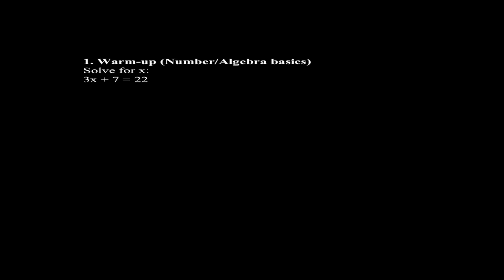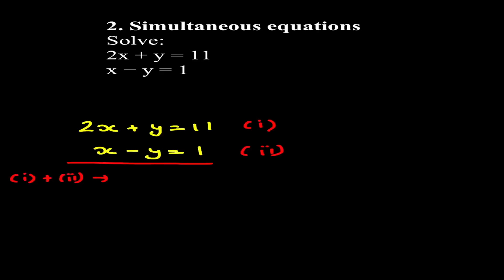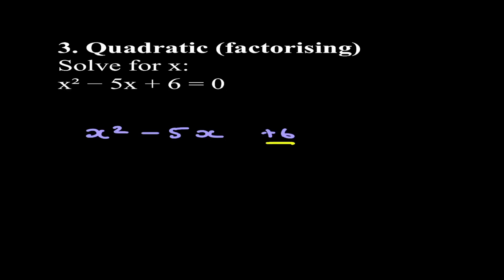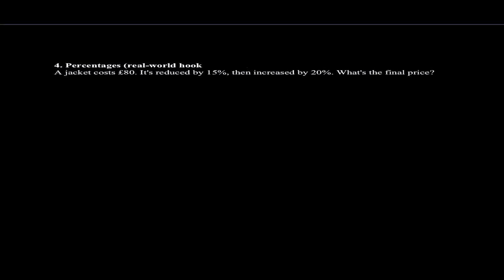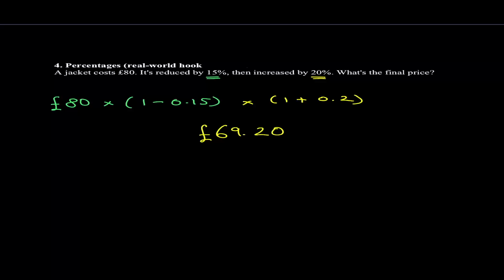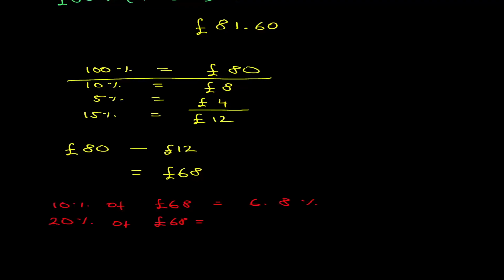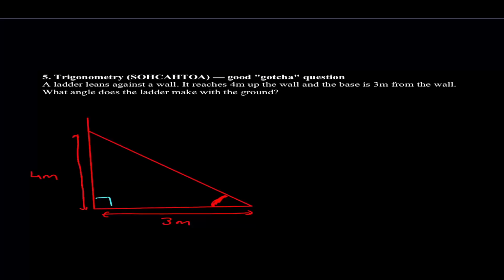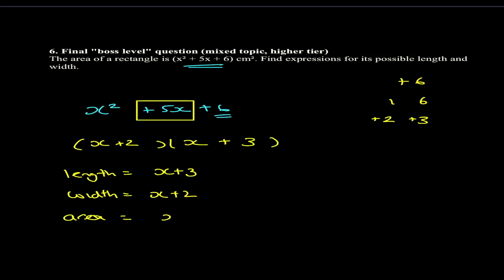I Bet You Can't Solve These 6 Year 10 Maths Problems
Master essential math problems with clear, step-by-step solutions. Learn how to solve simultaneous equations and tackle complex geometry.

This guide breaks down fundamental math problems designed to help students and self-learners improve their problem-solving skills. Whether you are reviewing for an exam or brushing up on algebra, these examples provide the clarity needed to handle difficult equations with confidence.

We cover a range of topics, starting with factoring quadratic equations and calculating percentage change in real-world scenarios. The session also includes a practical trigonometry application involving a ladder against a wall and concludes with a challenging boss level question on finding the area of a rectangle. You will walk away with a stronger grasp of these core concepts.